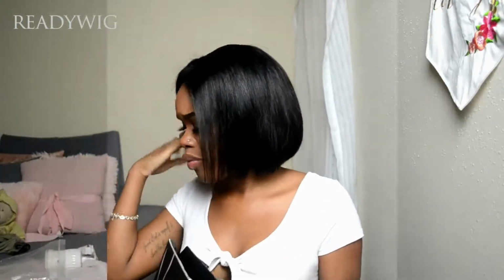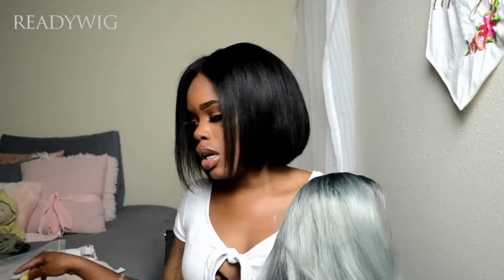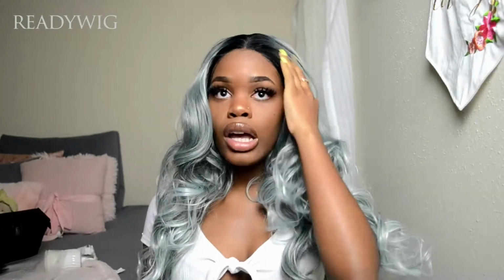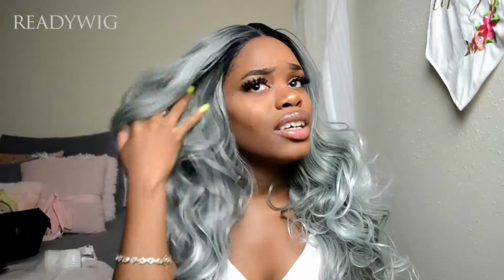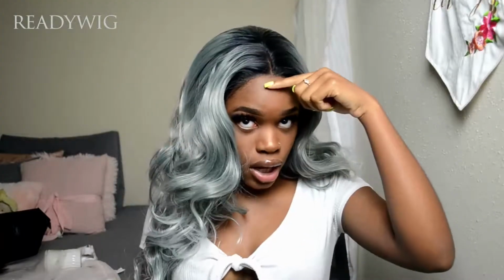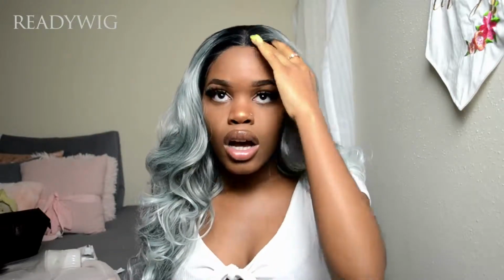Perfect Greyish Green Wavy ReadyWig Synthetic Wig | Cr. ChastityJaye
Thank you, ChastityJaye, for being so generous sharing this excellent hair show with us!

Wig No. W-Sage
Hair Fiber: Heat Friendly Fiber (Restyle-able under 180°C)
Hair Style: Greyish Sage Green Wavy Lace Front Wig
Approx. Length: 24 Inches
Approx. Weight: 350 g
Wig Cap: Average Size Adjustable Wig Cap

❤ Join ReadyWig for More Benefits❤